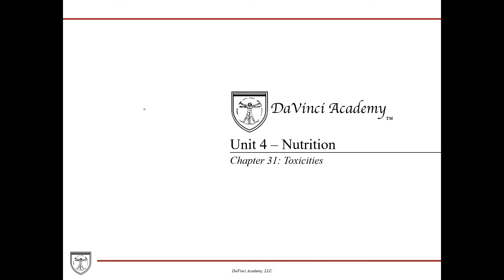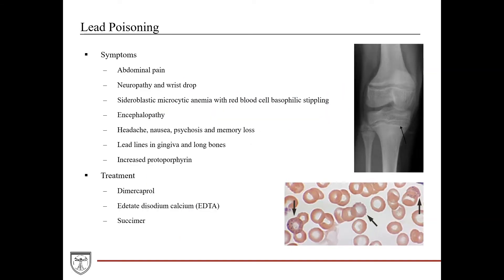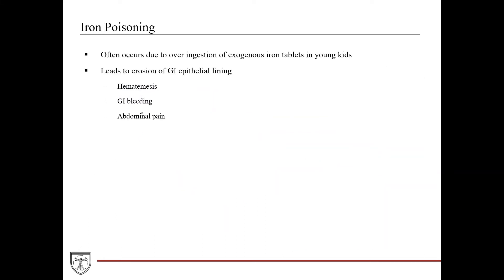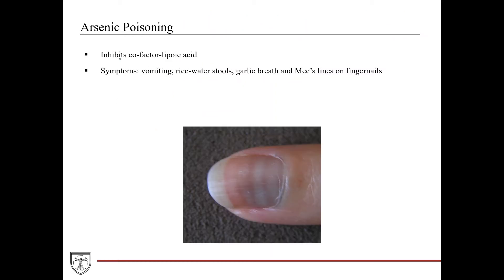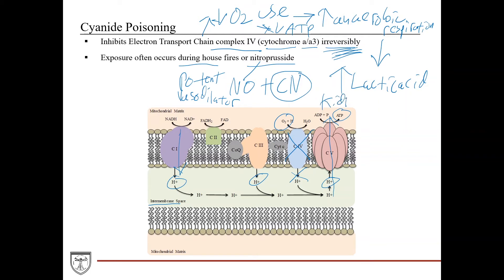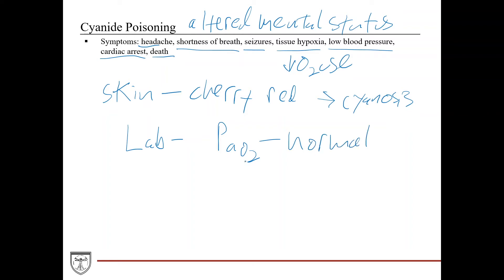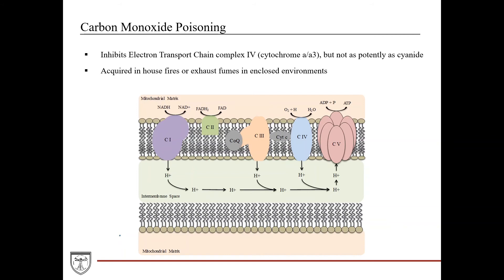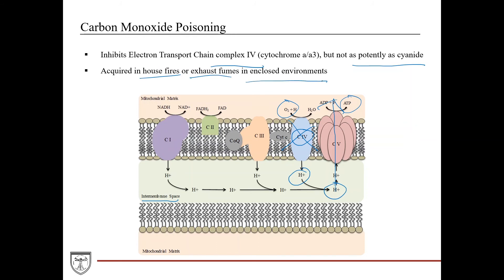Toxicology Biochemistry (Lead, Cyanide, Carbon Monoxide, Iron, Arsenic, Aspirin) [Nutrition 5 of 5]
Covers biochemistry of toxicities, including poisoning with lead, iron, arsenic, cyanide, carbon monoxide, aspirin, and other uncoupling agents. This video is a part of our Biochemistry Video Course

*139 pages
*80+ Color Diagrams